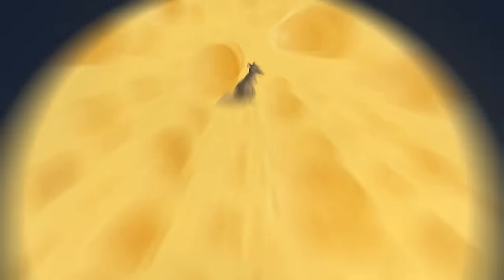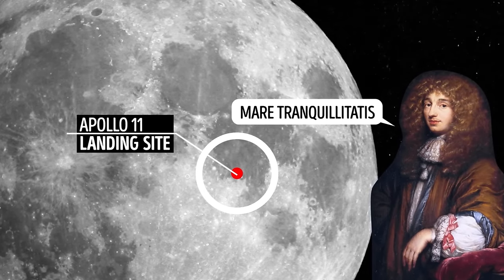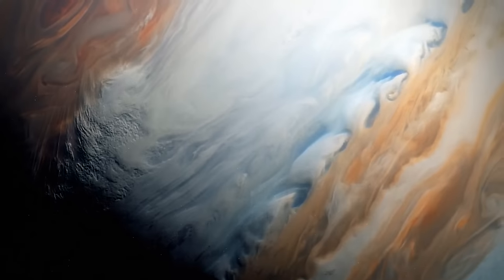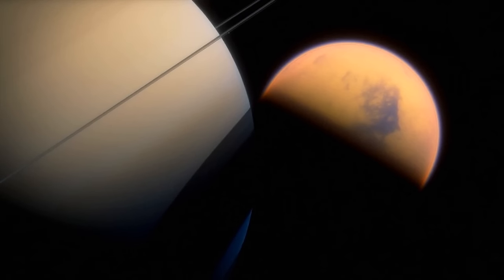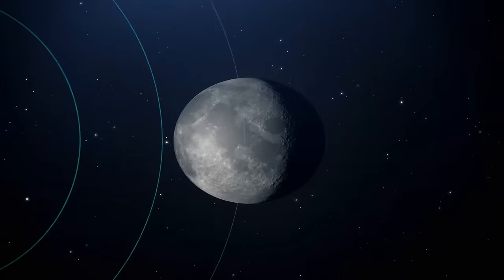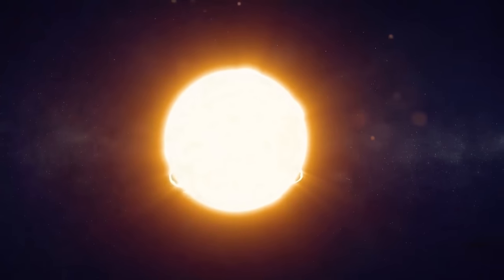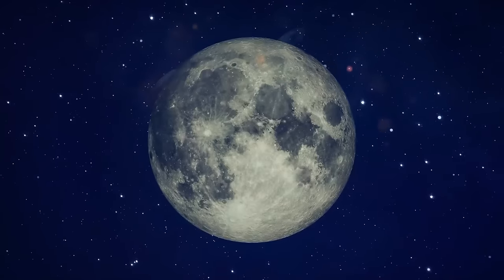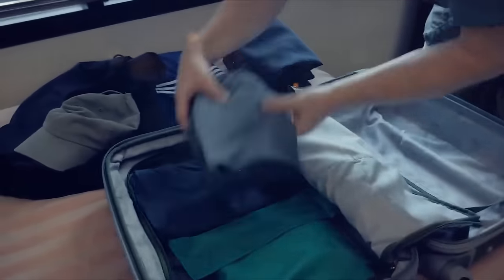Moon's Dark Secret: Things You Didn't Know About Aliens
Ever looked up at the moon and wondered what secrets it holds? Well, buckle up conspiracy theorists and space enthusiasts alike, because we're about to explore the moon's dark side – and it's not just about the lack of sunlight. This video dives deep into the unexplored craters and shadowy regions, revealing things you WON'T find in any astronomy textbook. Could the moon be hiding evidence of alien life, or is it all just a big cheese-y misunderstanding? Let's find out!